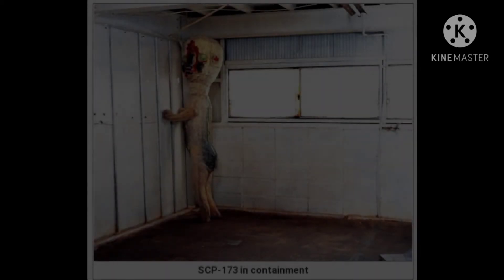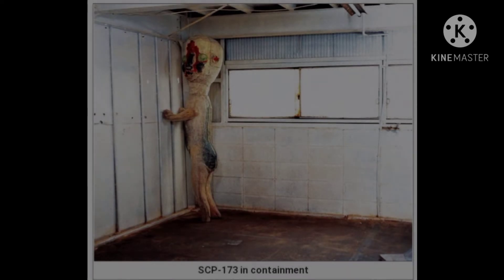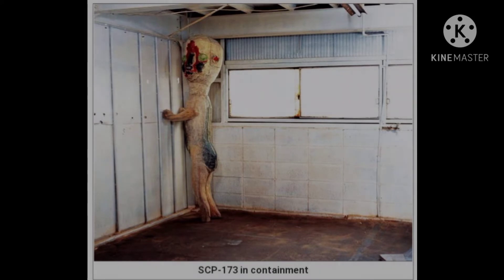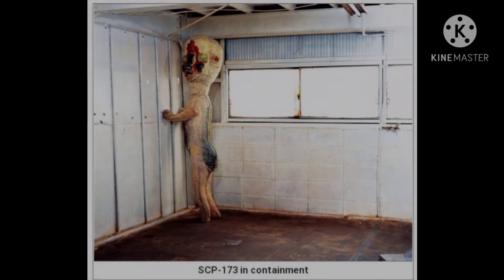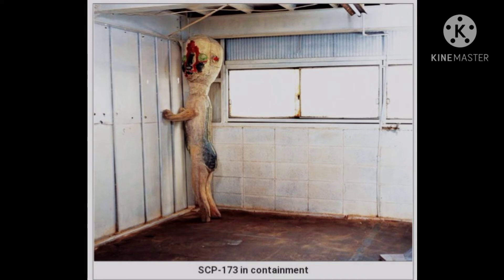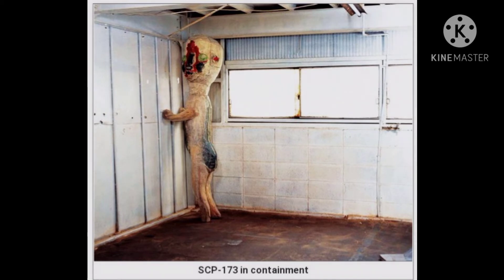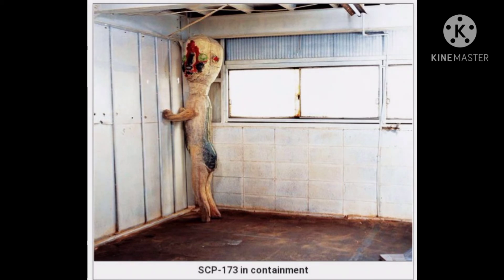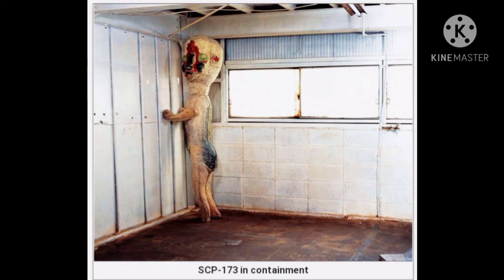SCP-173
Memento Mori

Unus Annus

Item #: SCP-173

Special Containment Procedures: Item SCP-173 is to be kept in a locked container at all times. When personnel must enter SCP-173's container, no fewer than 3 may enter at any time and the door is to be relocked behind them. At all times, two persons must maintain direct eye contact with SCP-173 until all personnel have vacated and relocked the container.

Description: Moved to Site-19 1993. Origin is as of yet unknown. It is constructed from concrete and rebar with traces of Krylon brand spray paint. SCP-173 is animate and extremely hostile. The object cannot move while within a direct line of sight. Line of sight must not be broken at any time with SCP-173. Personnel assigned to enter container are instructed to alert one another before blinking. Object is reported to attack by snapping the neck at the base of the skull, or by strangulation. In the event of an attack, personnel are to observe Class 4 hazardous object containment procedures.

Personnel report sounds of scraping stone originating from within the container when no one is present inside. This is considered normal, and any change in this behaviour should be reported to the acting HMCL supervisor on duty.

The reddish brown substance on the floor is a combination of feces and blood. Origin of these materials is unknown. The enclosure must be cleaned on a bi-weekly basis.